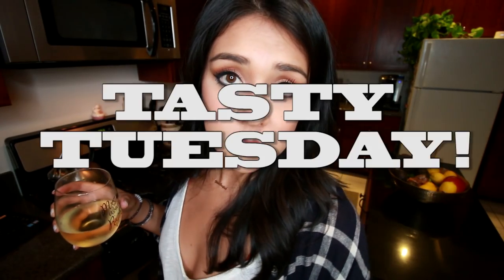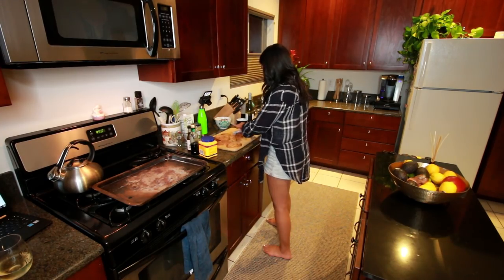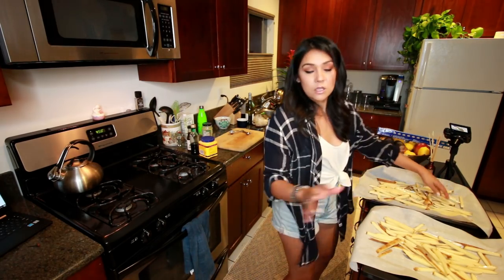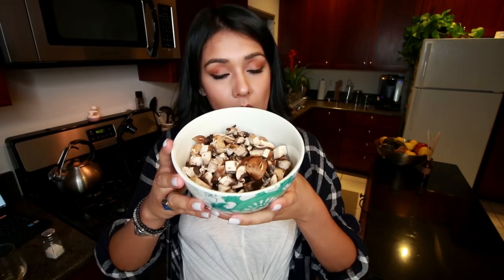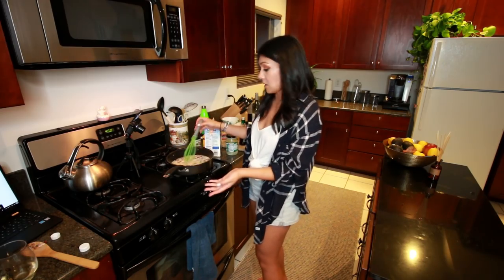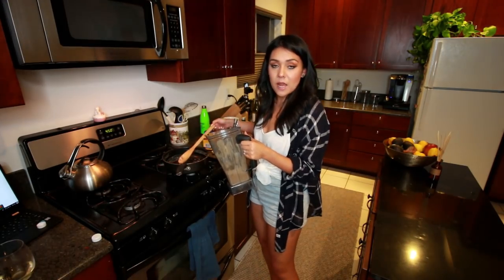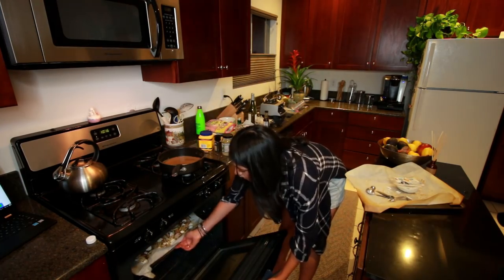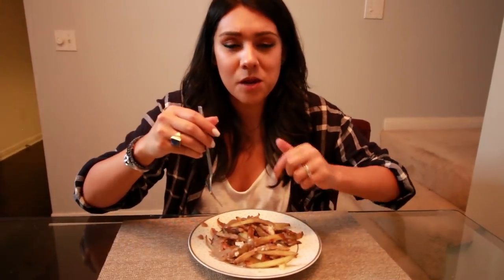POUTINE this in my mouth now! | Tasty Tuesday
We're in Montreal right now at the Just For Laughs festival to record our podcast LIVE! So I thought I would attempt to make some poutine. Summer body here I come! 😏

WRITE TO ME:
Nikki Limo
11271 Ventura Blvd. #159